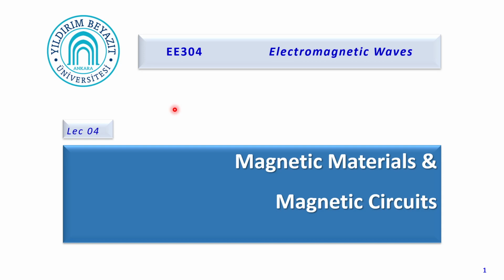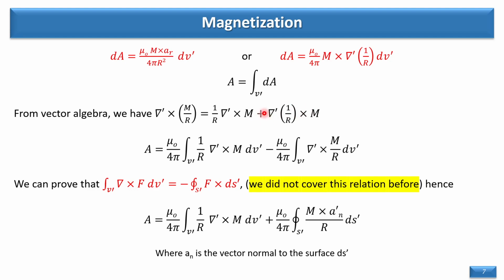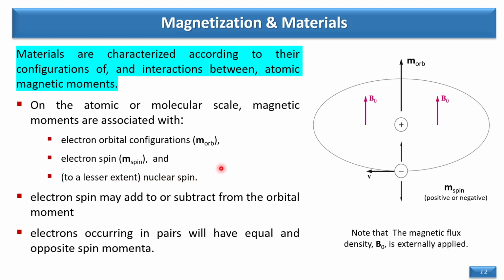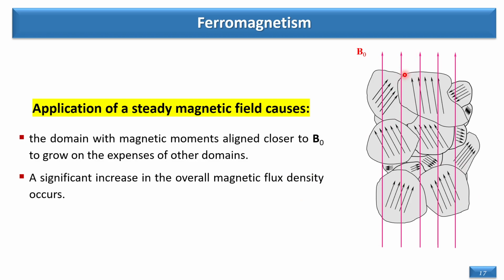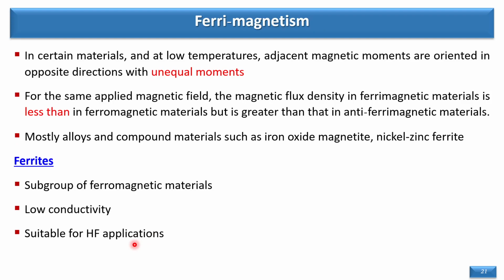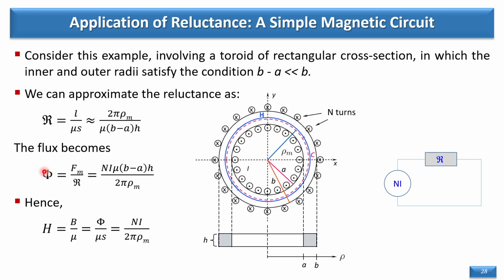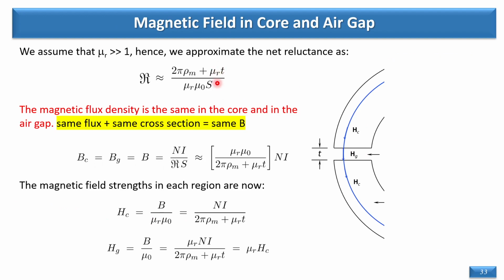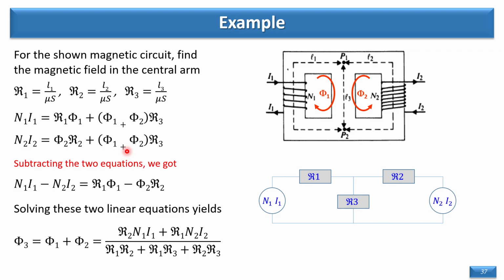EE304 Lecture 4 Magnetic Materials & Magnetic Circuits